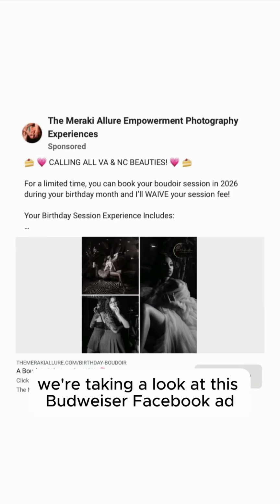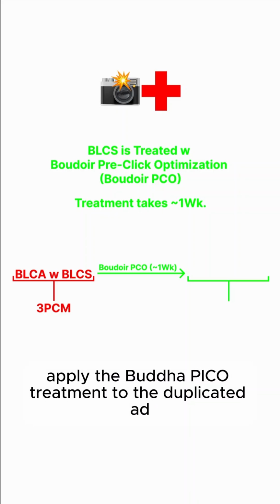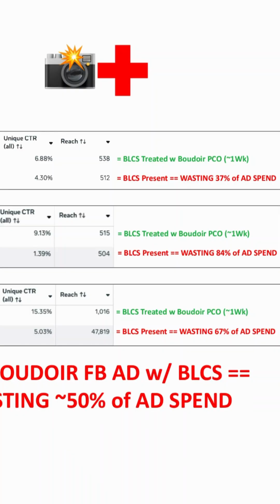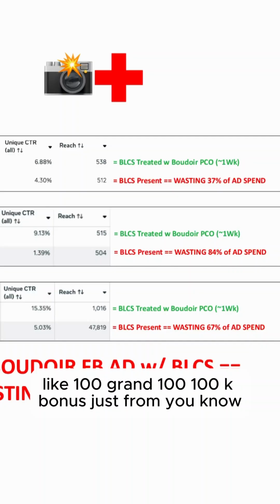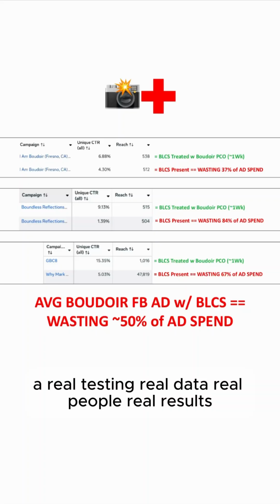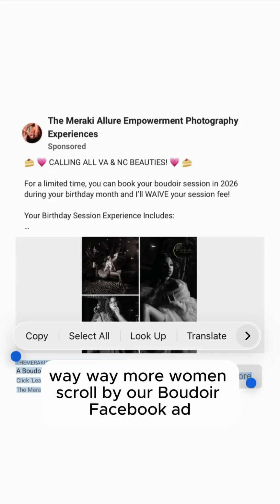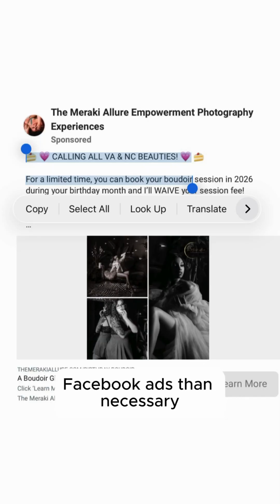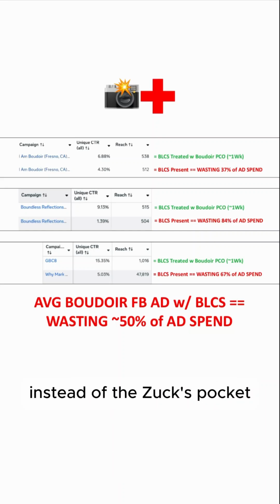How Treating A Boudoir Facebook Ad For BLCS Recovers Spend Without Touching The Monthly Budget